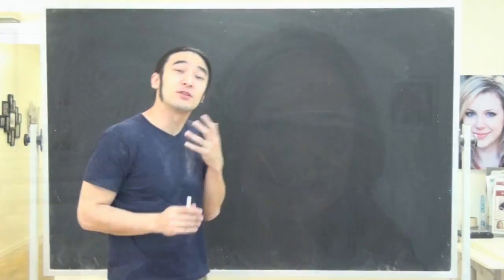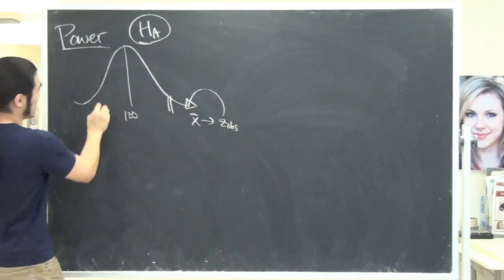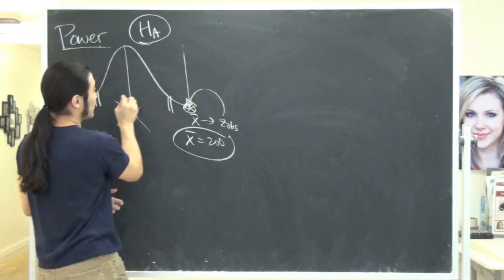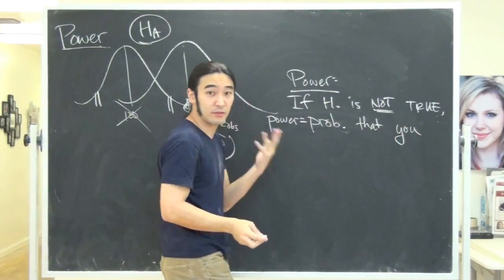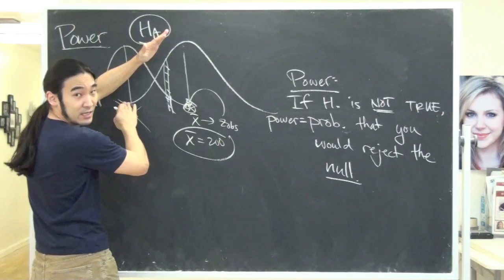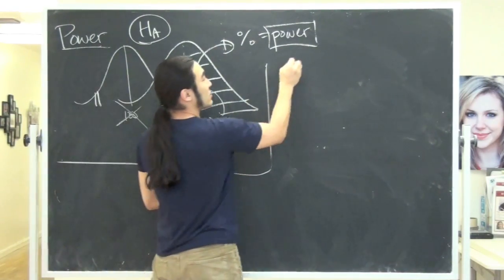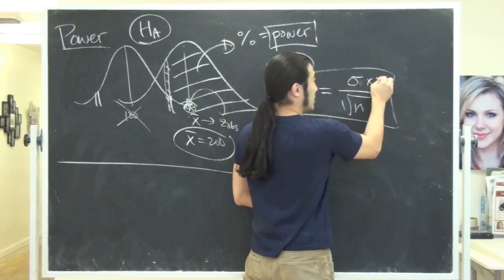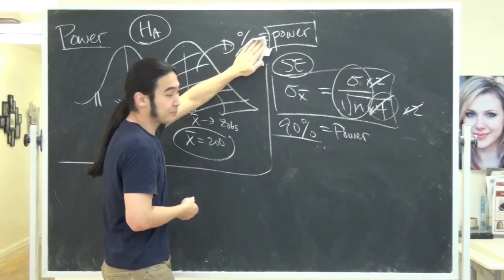Power Problem (Mathy, Psy 100A Stats for Psychology) Part 1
A Video Response to a question from the live Psy 100A Review (Statistics for Psychology)